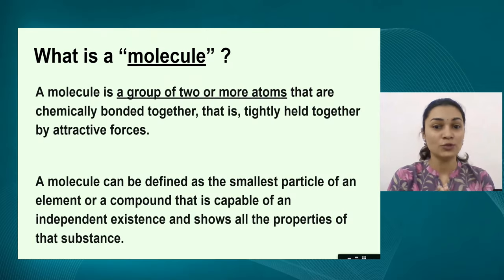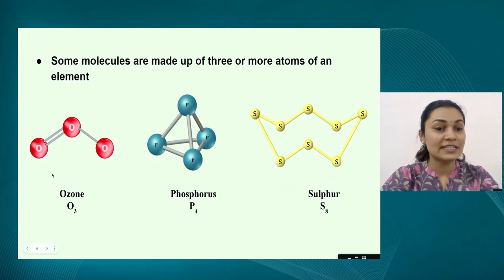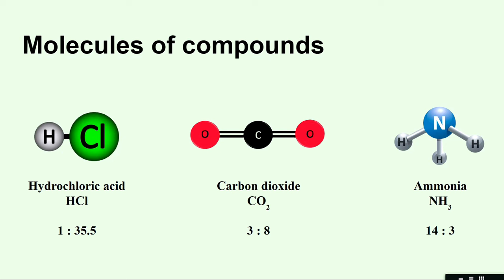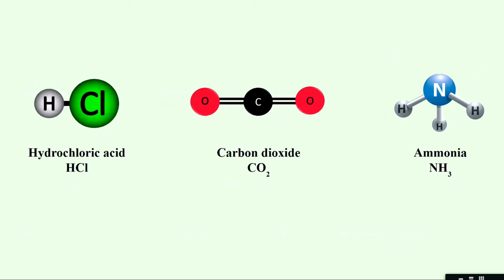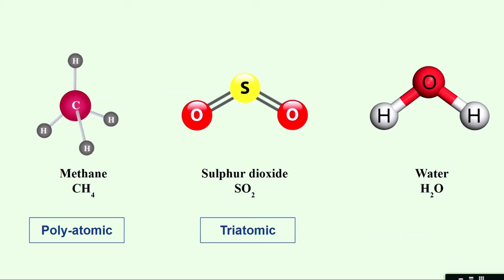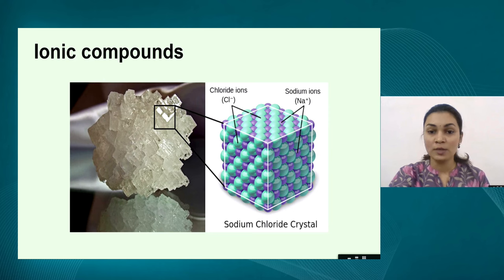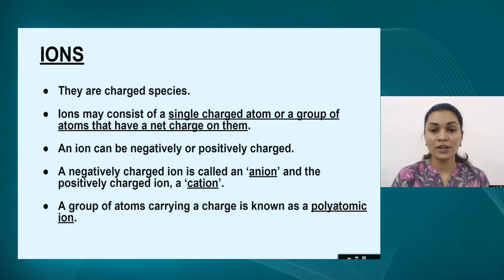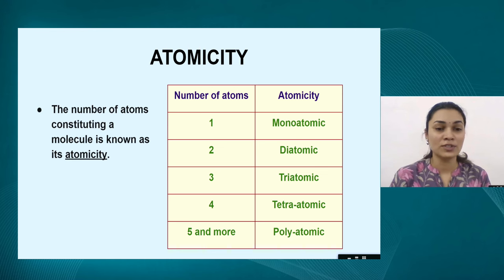Live Interaction on PMeVIDYA : Atoms and Molecules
Sahyog Session
Mon-Fri                                             5-5.30pm

The programs can be viewed on:
1. DD Free dish channel #2022 to 2033 ( PM eVidya  Class 1 to  PM eVidya Class 12)
2. Zee Dish TV Channel #950
3. Jio TV App
4. ‘NCERT OFFICIAL’ YouTube Channel